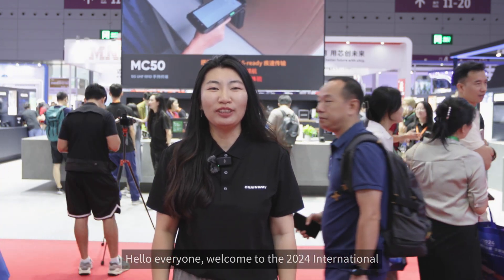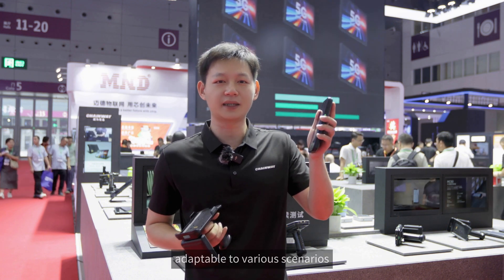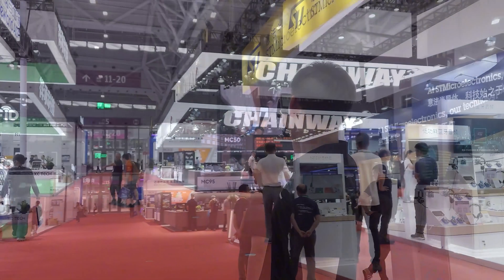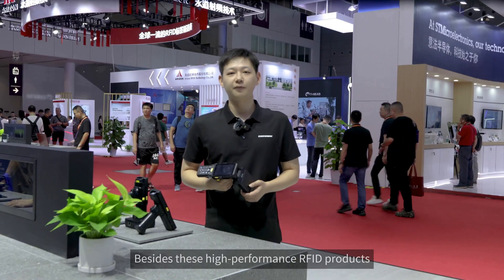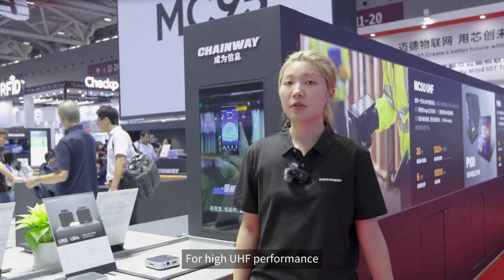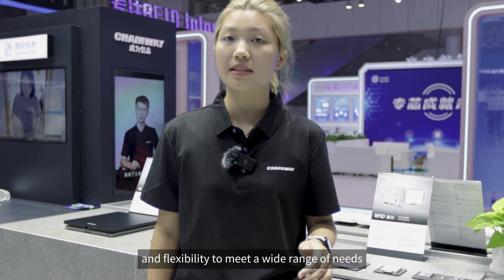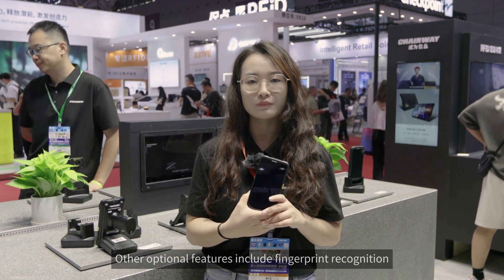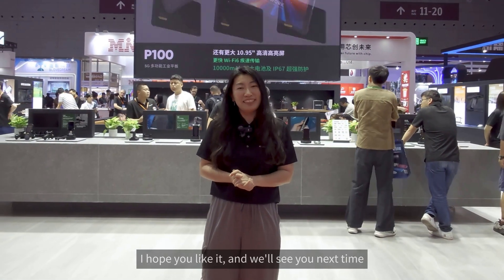IOTE 2024 | Chainway Booth Setup & Full Product Lineup Overview (Full Edition)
Join us for a tour of Chainway’s product lineup at IOTE 2024! Get an inside look at our booth setup and explore our extensive range of RFID products, mobile computers, and rugged tablets—all designed to drive efficiency across industries.

See our handheld RFID readers, fixed RFID readers, modules, printers, wearables, RFID sleds, integrated RFID readers and Bluetooth RFID readers, desktop readers, hybrid scanners, mobile computers and rugged tablets, and more up close.